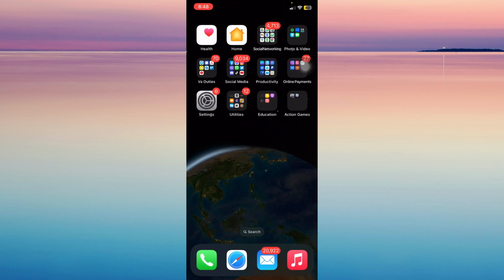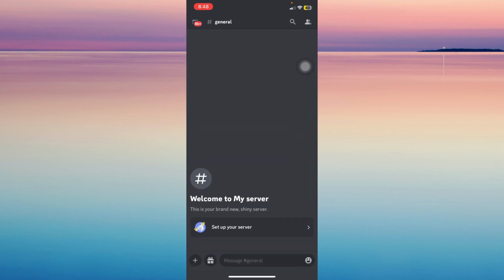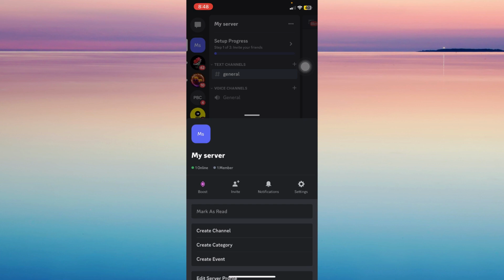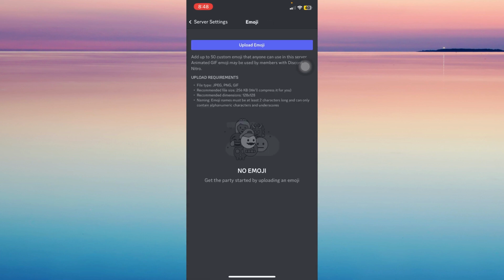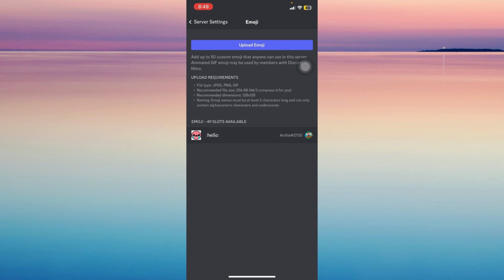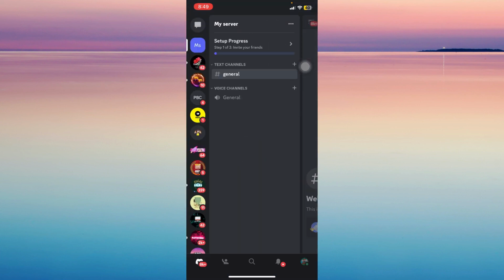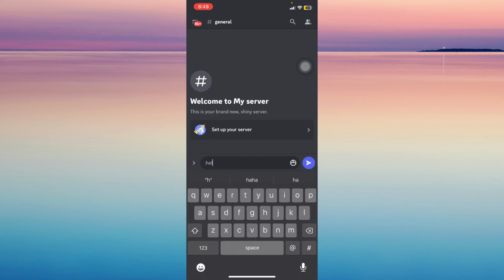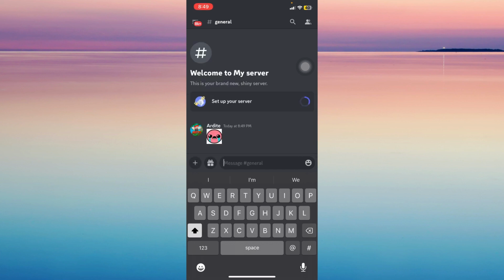How to Make Custom Emojis On Discord Mobile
Watch this video to understand quickly how to make custom Emojis on Discord. 2023 Update. Easy tutorial. Download Custom Emojis On Discord.